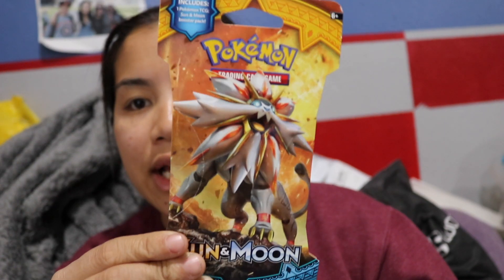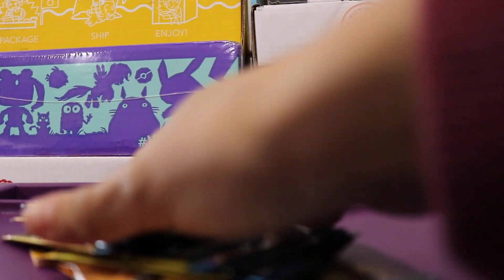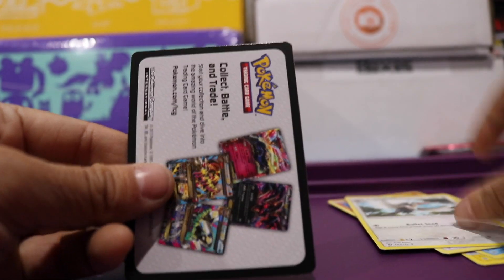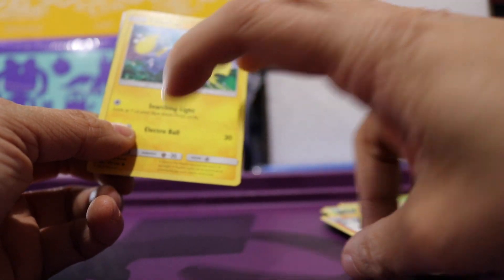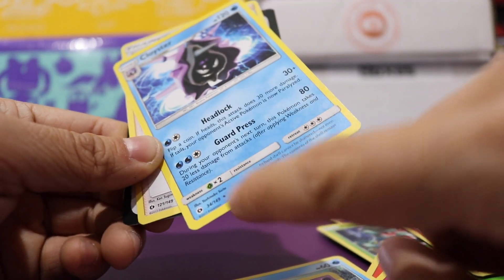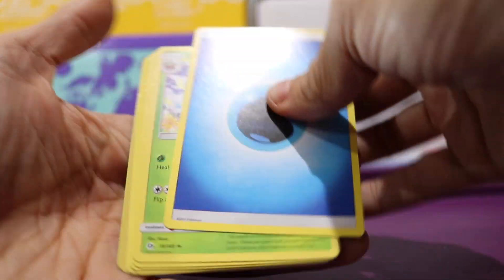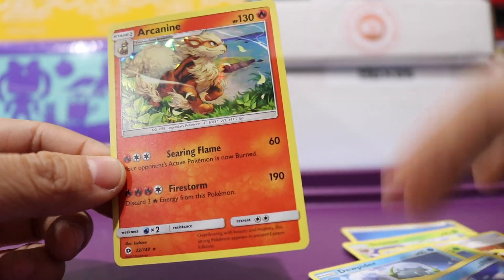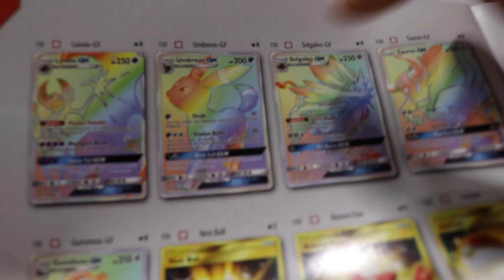Dollar Store Pokemon Sun and Moon Pack Opening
I found these small packs of Sun and Moon Pokemon Cards at the Dollar Store and I wanted to see how they compared to regular booster packs.